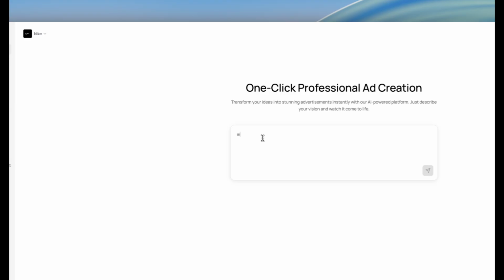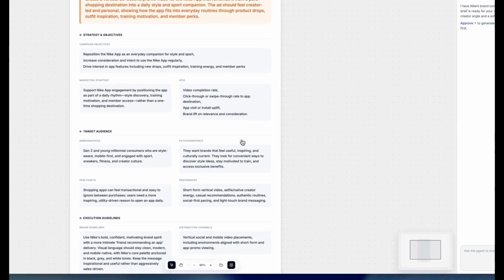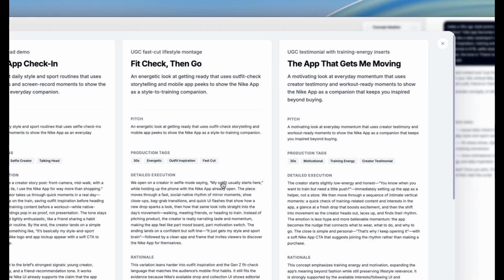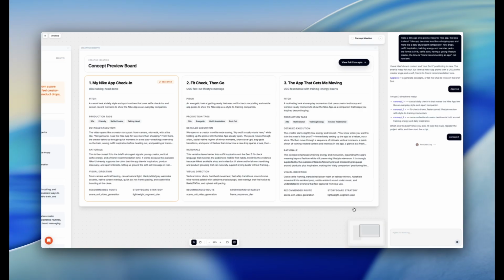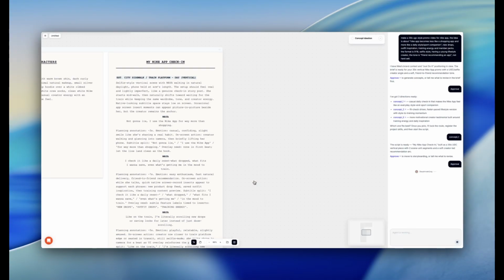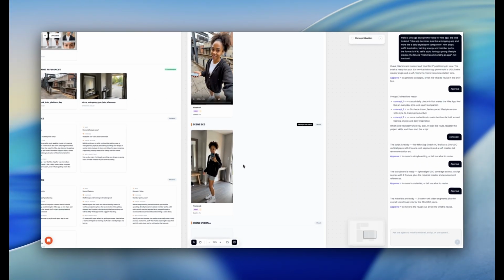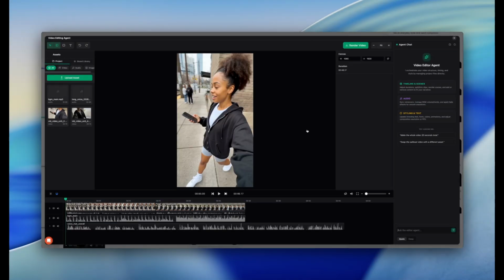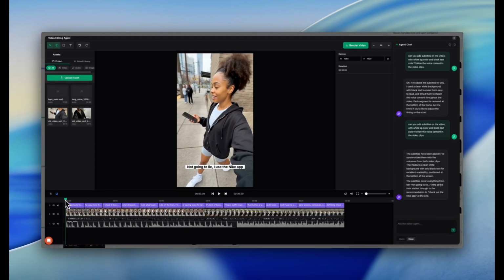How to Create UGC Video Ads with AI | Starti Video Agent Tutorial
Create a complete UGC video ad with Starti Video Agent, from the initial brief to the final render.

This product tutorial shows how Starti AI Studio turns a creative direction into a structured advertising workflow. Follow the process through brand research, concept development, creative taxonomy, scriptwriting, storyboard planning, video generation, clip revisions, editing, and captions.